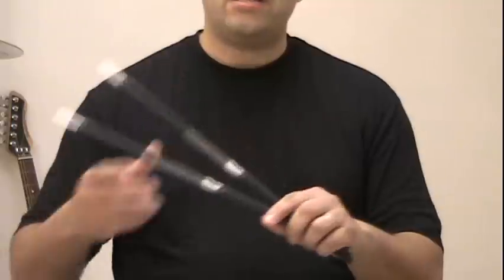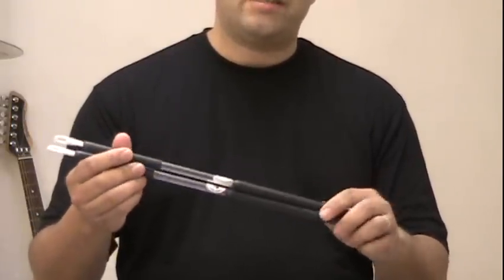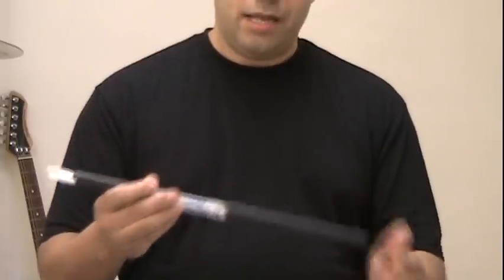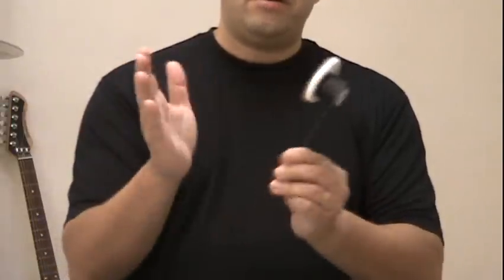Win the Ultra-Tone Quiet Drum Sticks from The Paradiddler!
- You can win the Ultra-Tone quiet drum sticks from The Paradiddler and Lidwish Soulutions.  What are these sticks?  Listen to Lazaron Quilon, the creator of the sticks, in an interview conducted by yours truly (under the 'Podcasts' section at my site).  Don't forget to go to the 'News' section to see what you need to do to win.  There will be two winners!

Good luck!